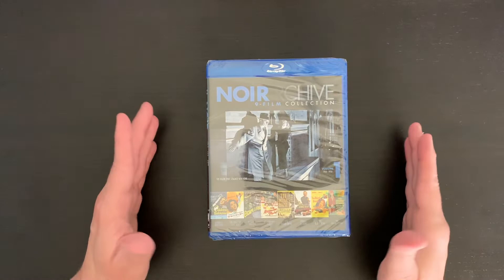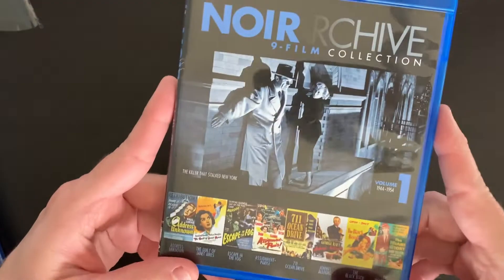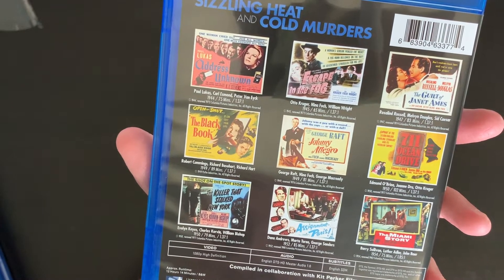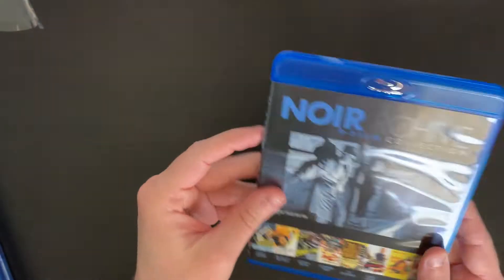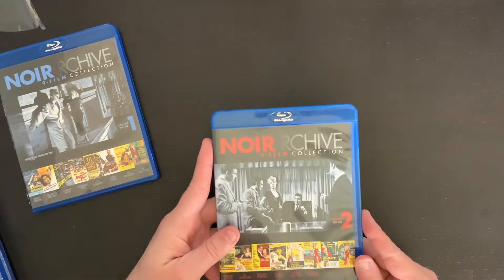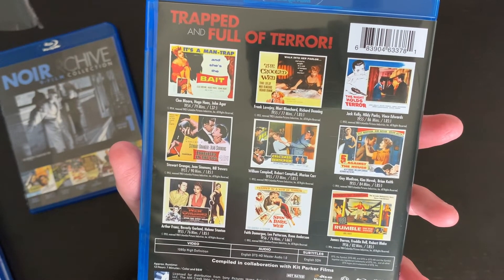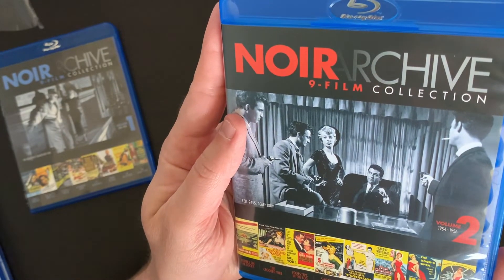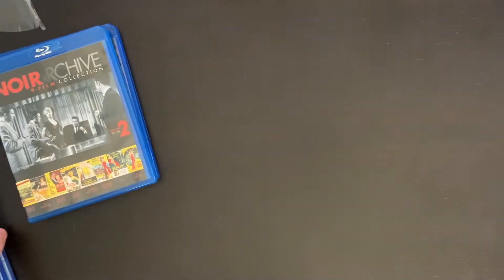Noir Archive Collection Blu Ray Unboxing + Bonus Film!!!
Join me as I unbox all three volumes of the Noir Archive Collection on Blu Ray! PLUS...we unbox a bonus noir title from Warner Archive!

Visit the Cartoon Fortress Blog: cartoonfortress.wordpress.com